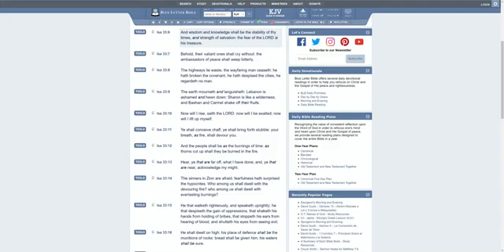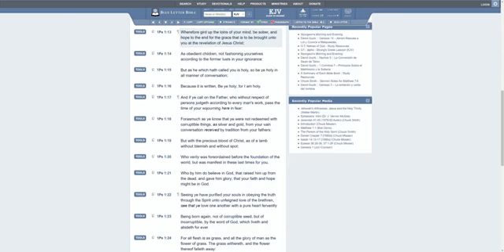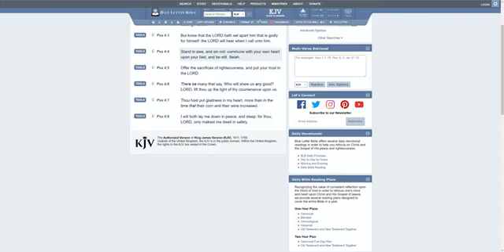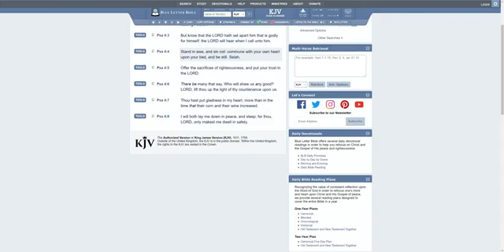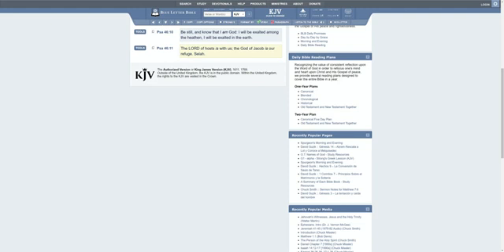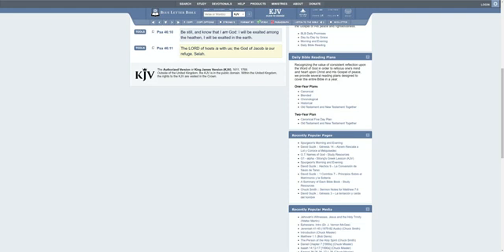Stay Calm And Trust In The LORD(GMSLifeLessons)